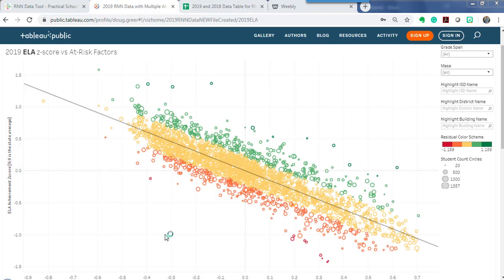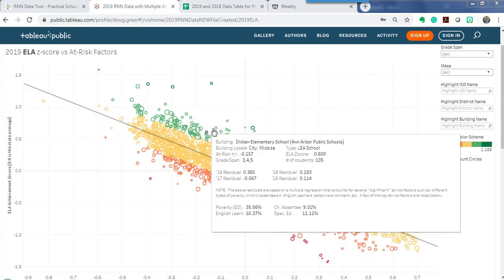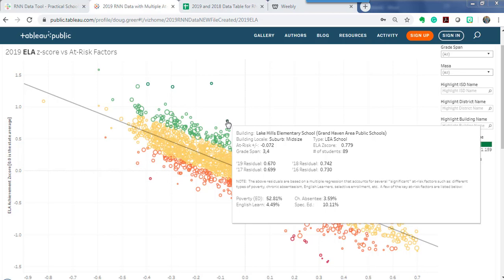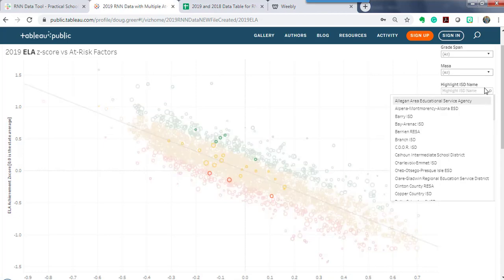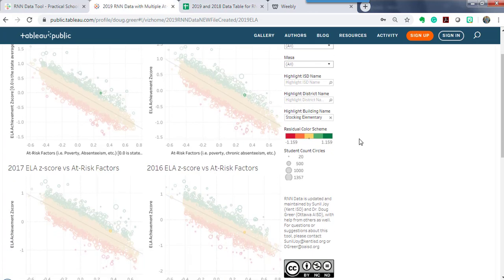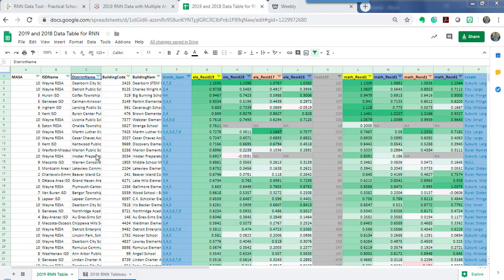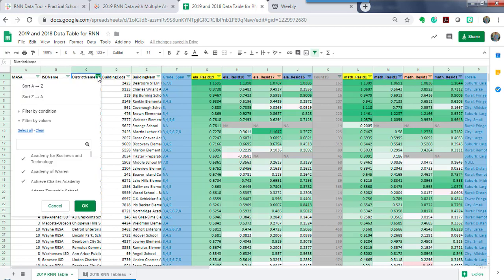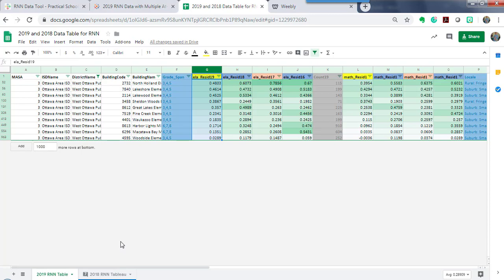Overview of 2019 RNN Data Tool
An overview of the graphs and table of the newest iteration of Reading Now Network Data.